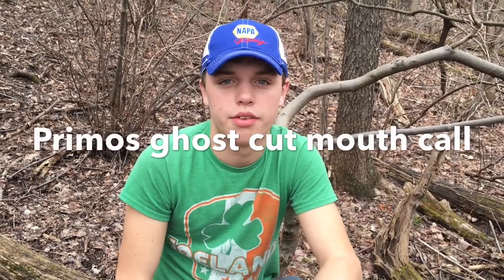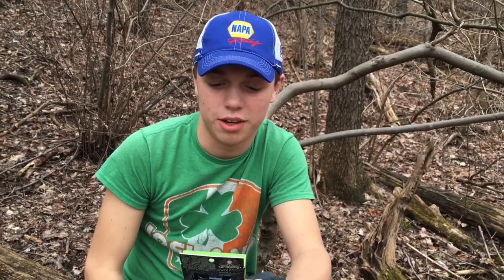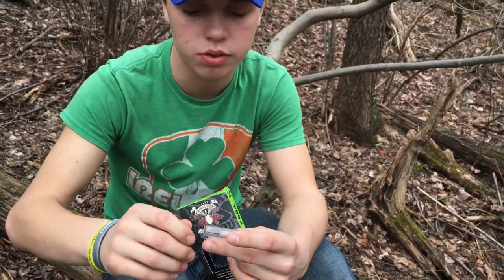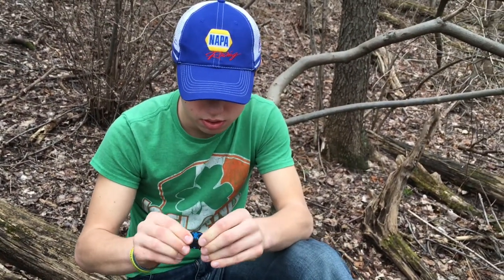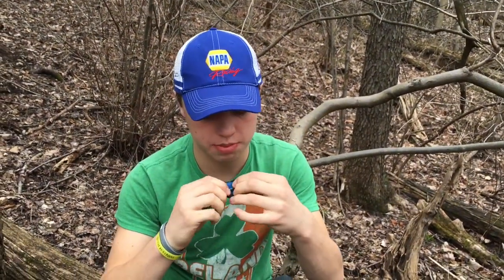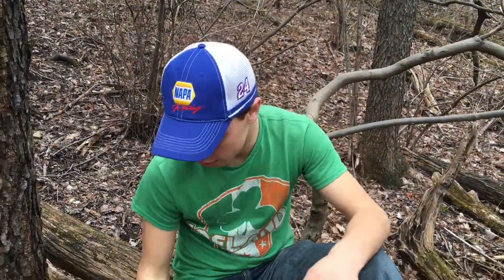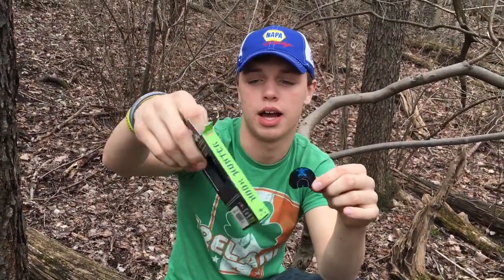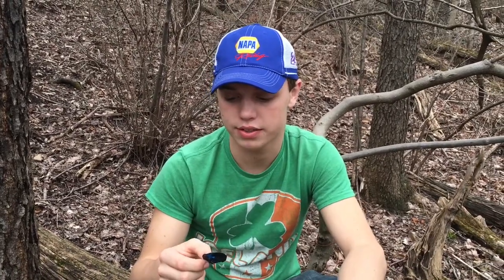Primos hook hunter ghost cut mouth call